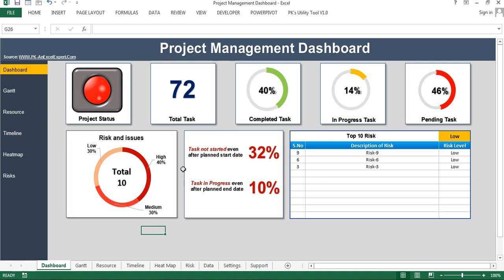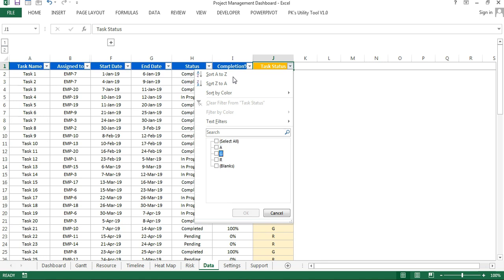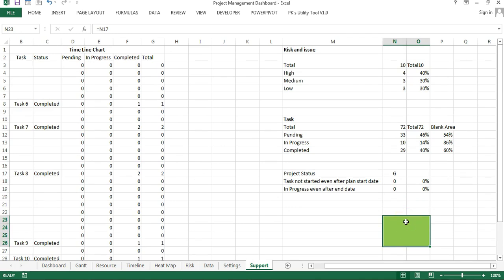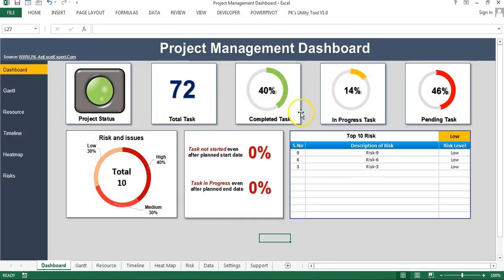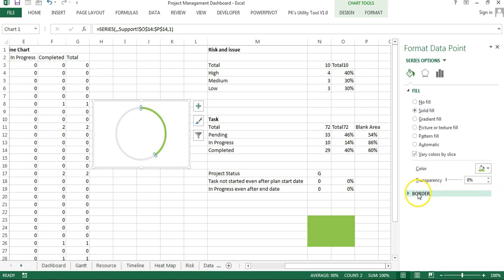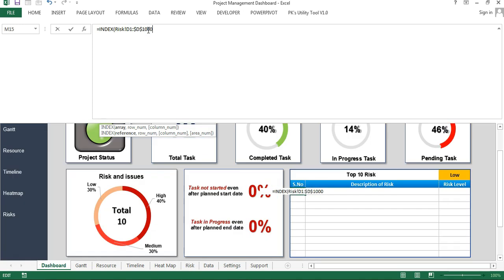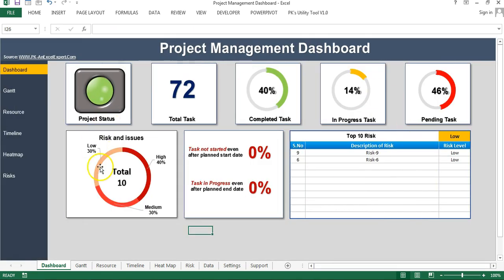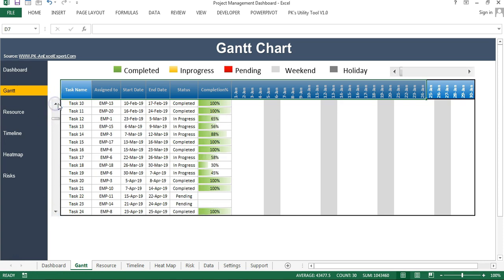Dashboard Sheet Tab – Project Management Dashboard (Part-2)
Hello Friends,
This is the second video in Project Management Dashboard Video Series. In this video I have explained how to create Project status in attractive traffic light visualization. Total task number in a card. Created 3 beautiful doughnuts charts to display Completed, In Progress and Pending task. On the bottom line we have displayed the Risk bifurcation (Low, Medium & High) on a doughnut chart. In the next card, we have displayed the percentage of “Task not started even after planned start date” and “Task in Progress even after planned end date”. In the last, we have created a dynamic table to display the Top 10 Risk. To select the risk level, we have given a drop-down highlighted in yellow.